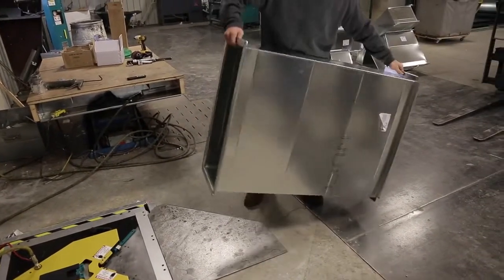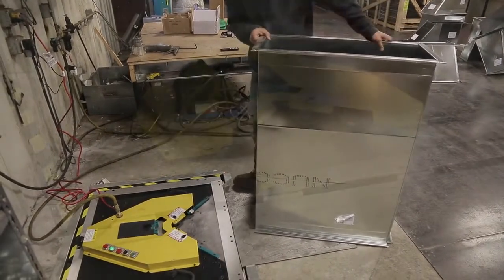IPI Cornermatic Plus Versa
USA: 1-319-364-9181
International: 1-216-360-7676